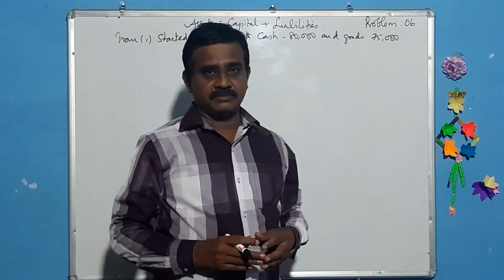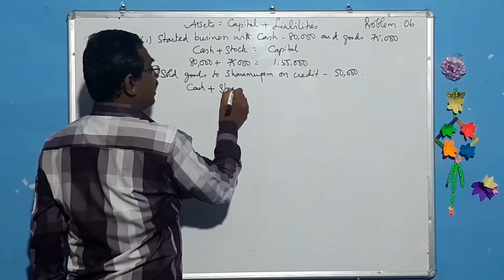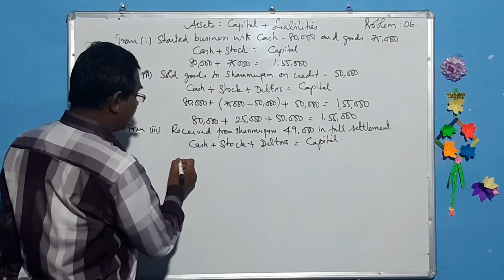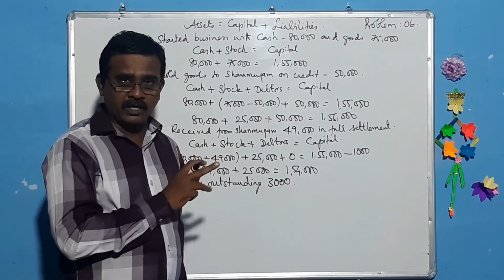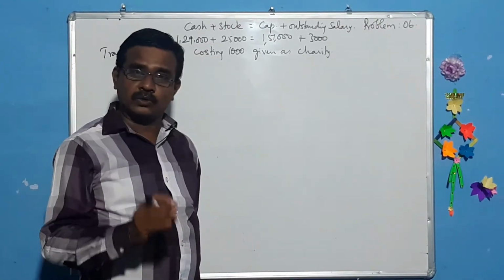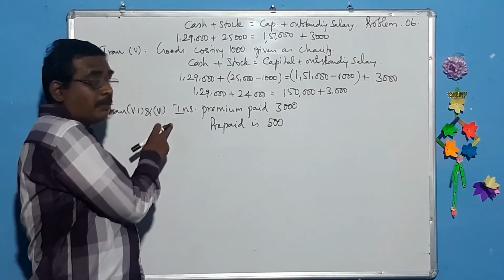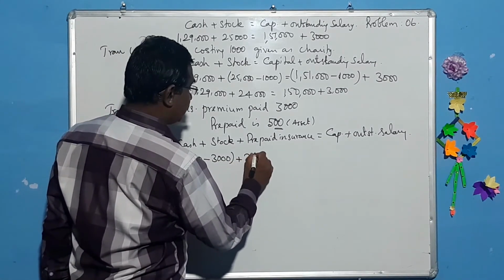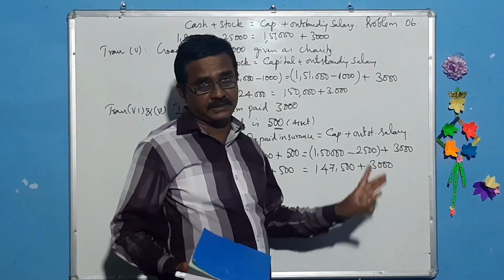11th ACCOUNTANCY || ACCOUNTING EQUATION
MR. N.EZRA.,M.COM.,B.ED.,